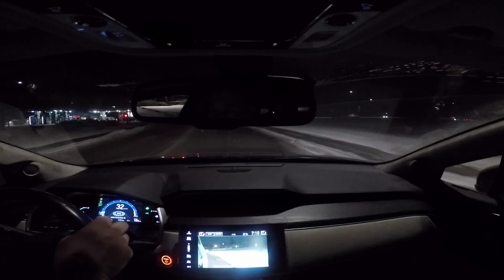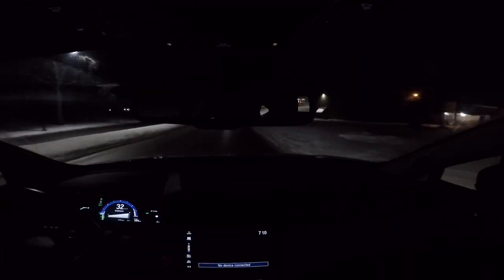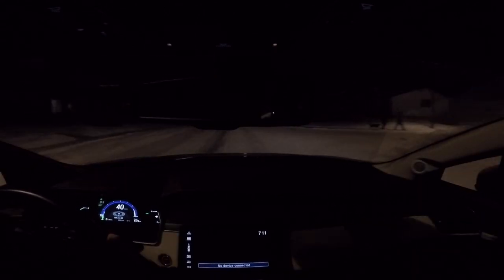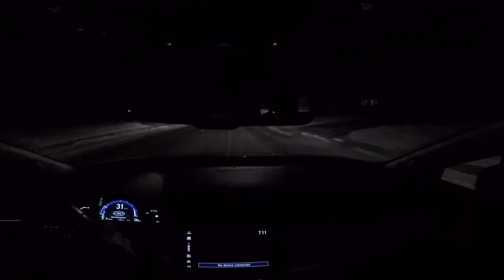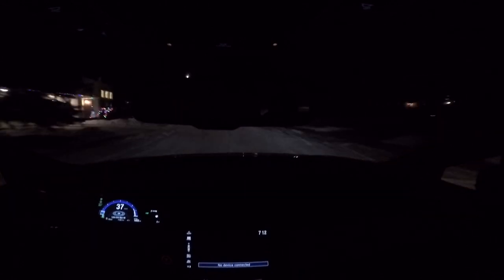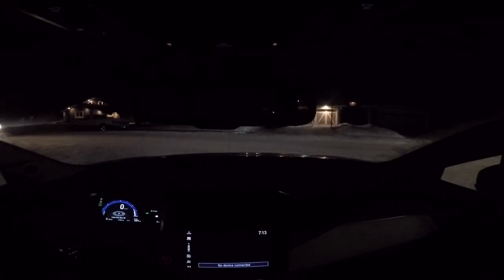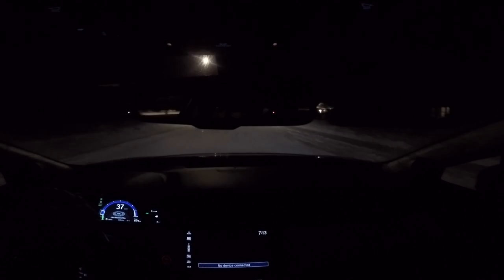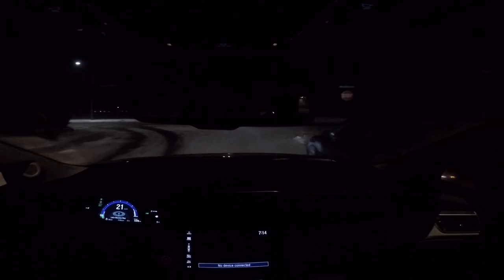2018 Honda Clarity - Any good in a real winter?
2018 Honda Clarity - Any good in a real winter?

Hey everyone!  Brad here again.  This time with a video about how good the Clarity actually is in a real Canadian winter!

I take the car for a good drive through some slow to medium speed roads and corners, mostly with ice and snow cover.

Remember as well this car has new Dunlop winter tires mounted on 18" steel rims.  A must when driving is done mostly in temperatures near and below freezing!

And as always I welcome all criticisms/comments/likes/subscribes!  Enjoy!